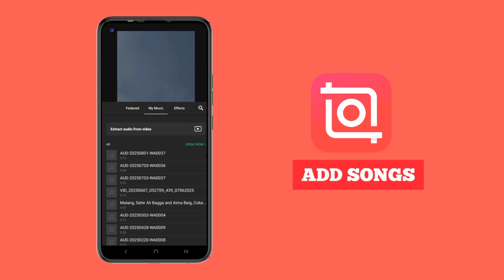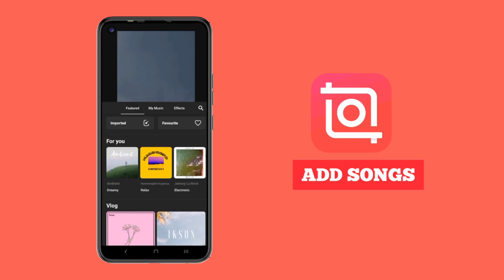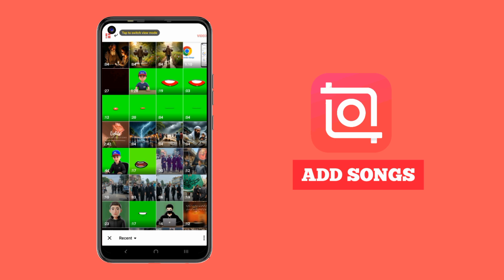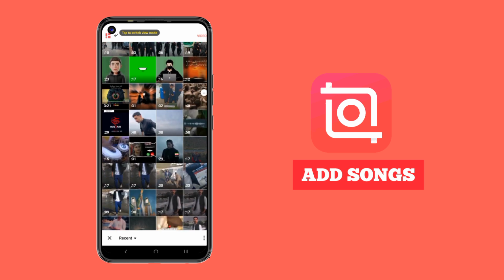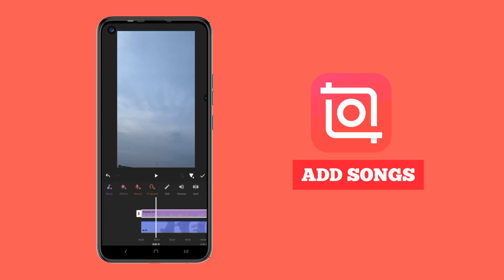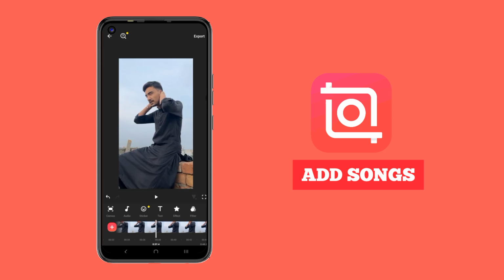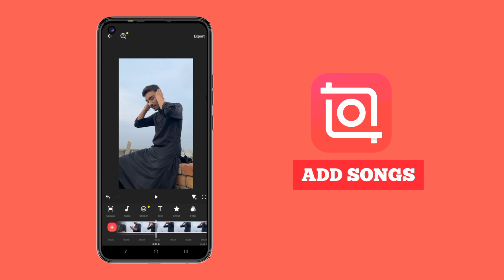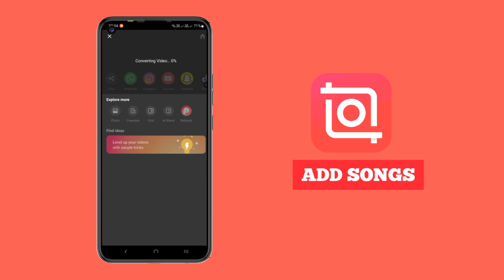How to Add Songs in Video InShot | Add Background songs on your videos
In this tutorial, you will learn how to add songs or background music in videos using InShot app. This feature helps you make your videos more professional and engaging.